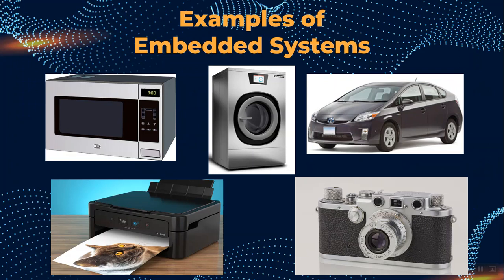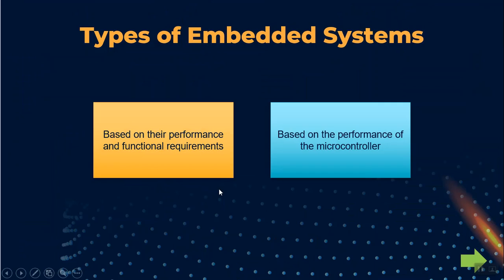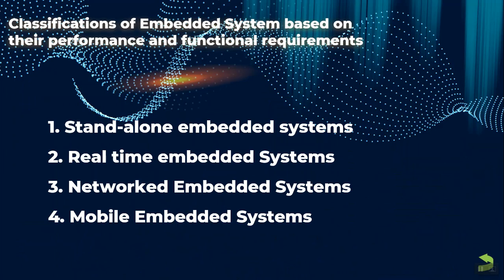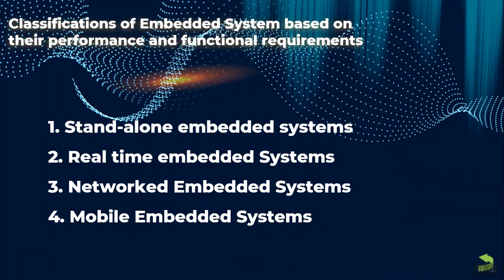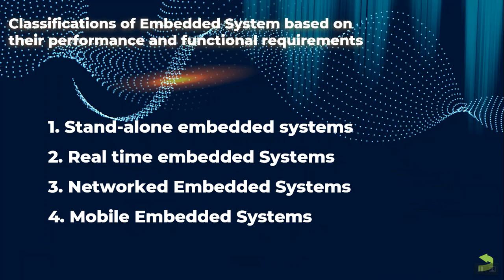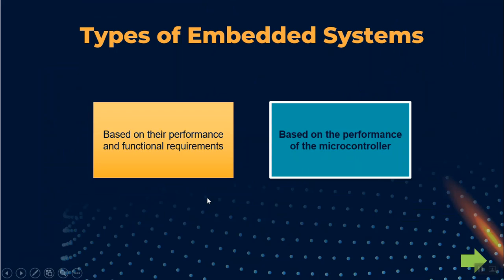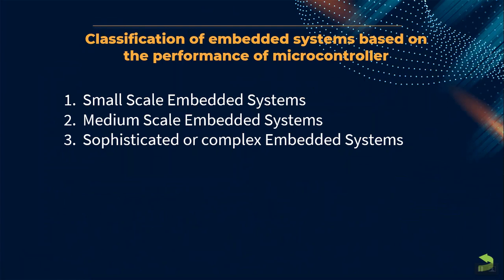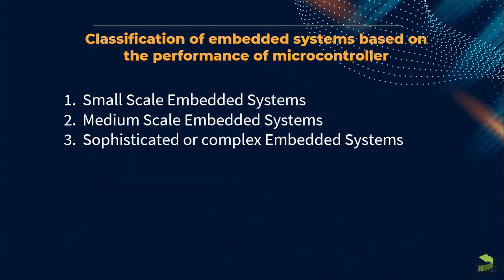Classifications of Embedded Systems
Basics of Embedded Systems